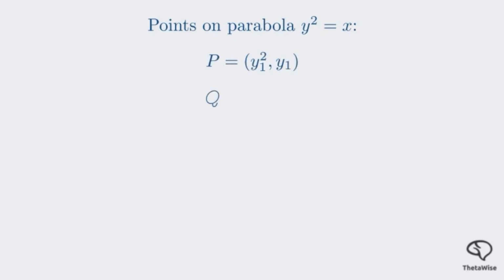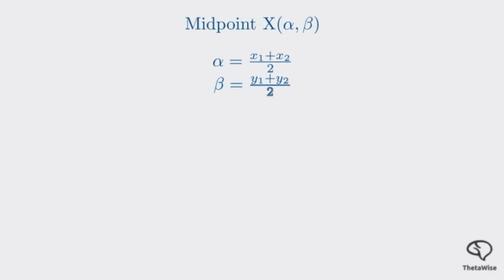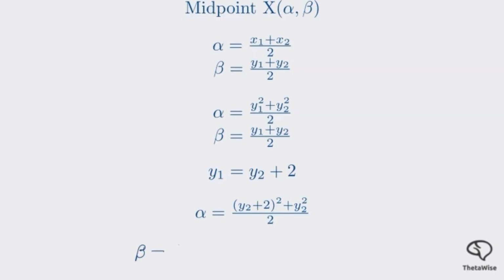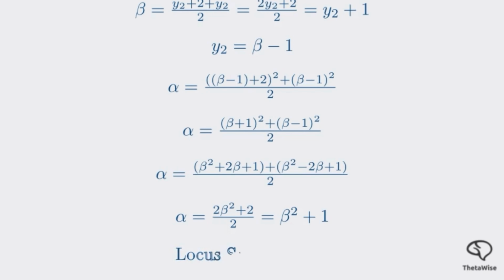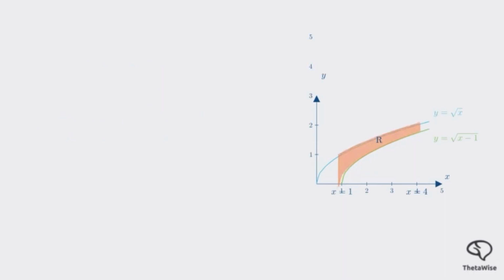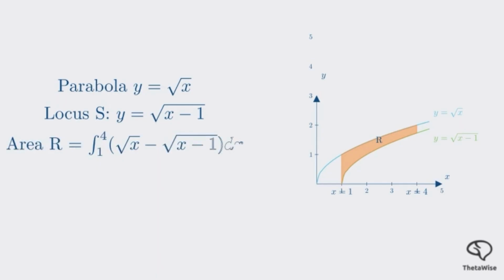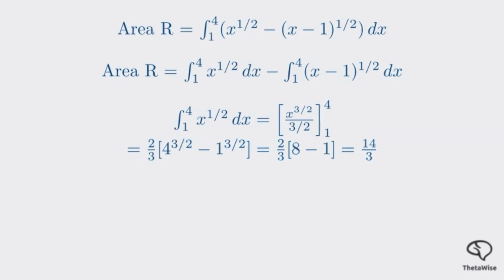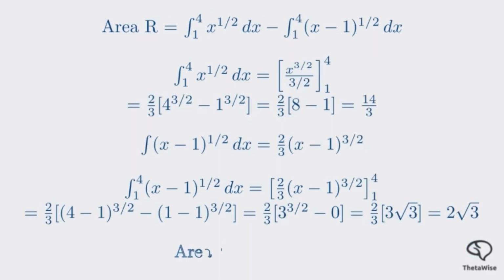JEE Advanced 2025 Math Paper 2 (Q 6) solution | IIT JEE Maths - Quick Solution (AI)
Let S denote the locus of the mid-points of those chords of the parabola y2 = x , such that the area of the region enclosed between the parabola and the chord is 4/3 .  Let R denote the region lying in the first quadrant, enclosed by the parabola y2 = x , the curve S, and the lines x = 1 and x = 4. Then which of the following statements is (are) TRUE?
(A) ( 4 , √ 3 ) ∈ S
(B) ( 5 , √ 2 ) ∈ S
(D) Area of R is 14/3 − √ 3